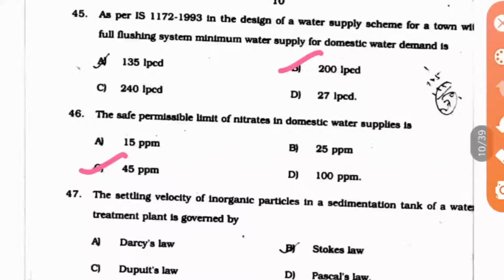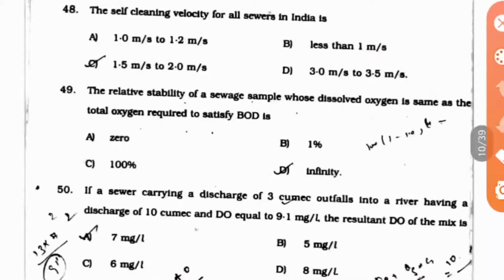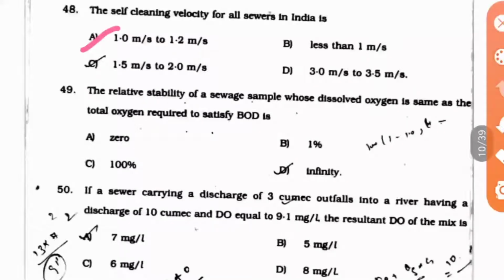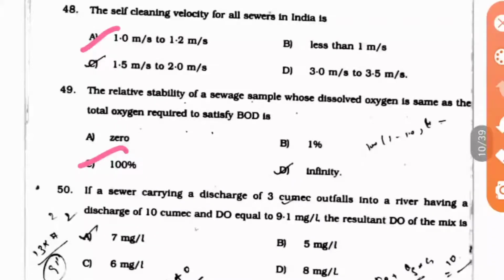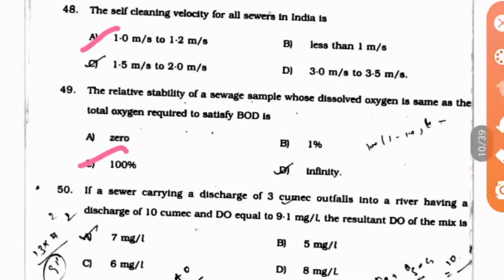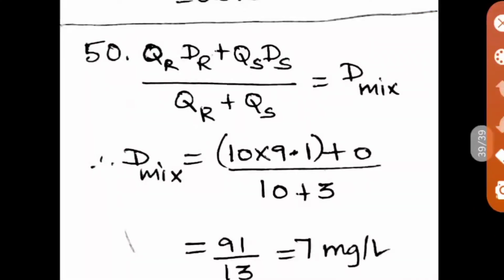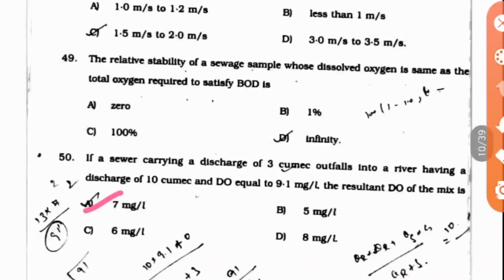TRB Polytechnic Civil Engineering 2012 Question Paper Discussion (41-50)